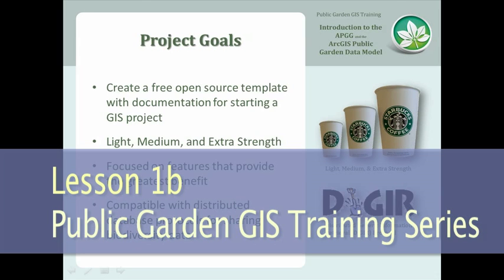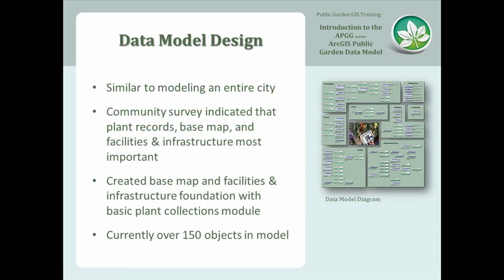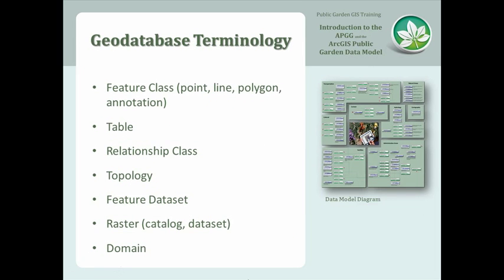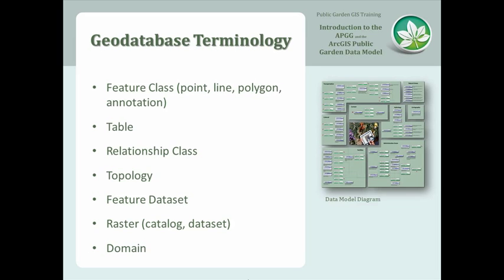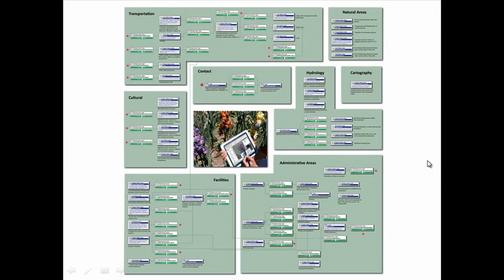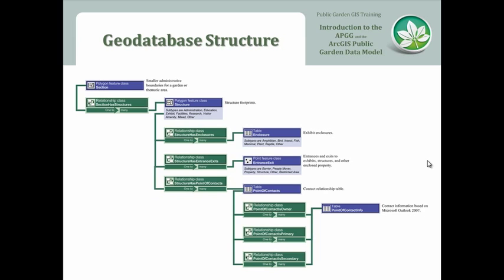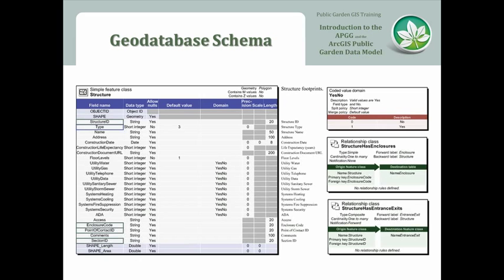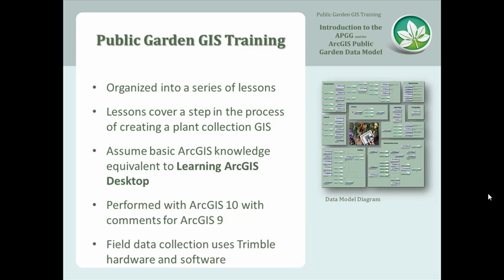Lesson 1B Introduction to the APGG and the ArcGIS Public Garden Data Model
Public Garden GIS Training Series
Use 480p setting for highest resolution.